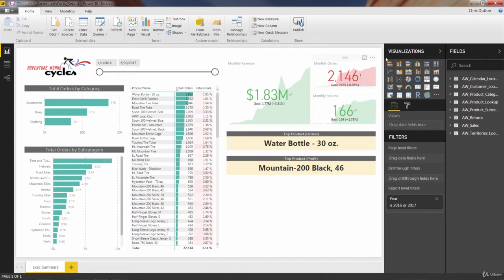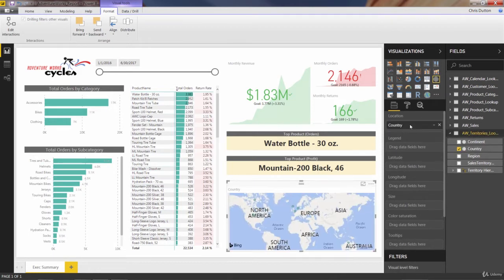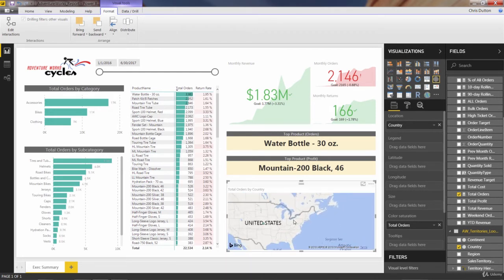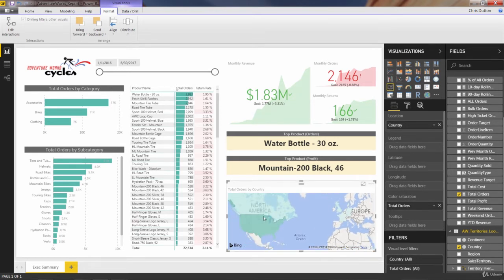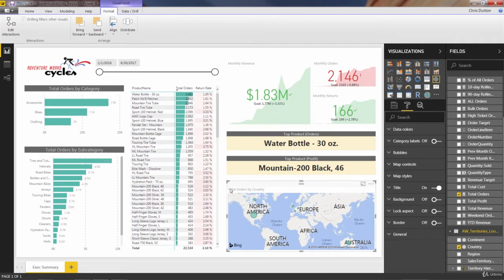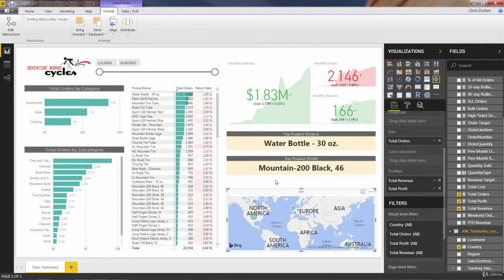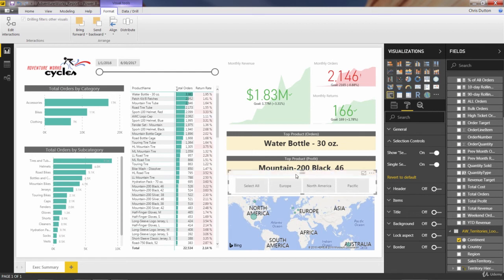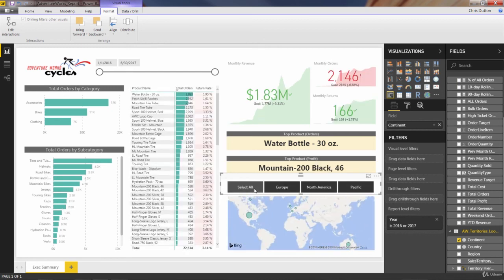11 DEMO Map Visuals